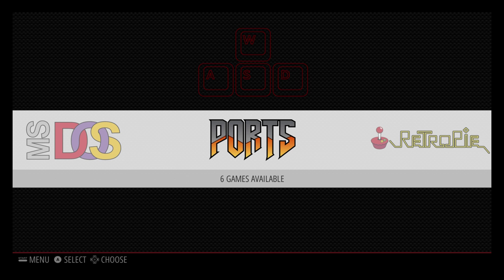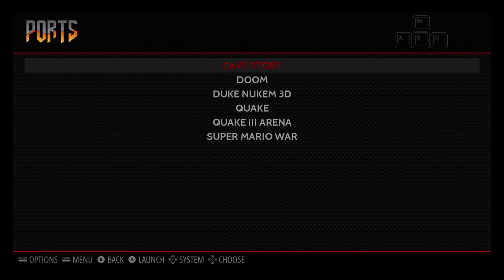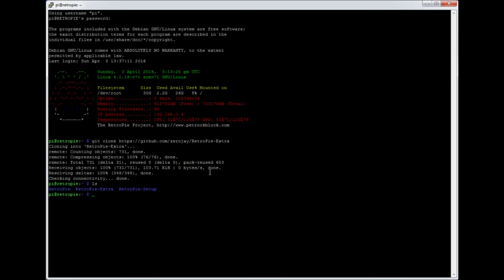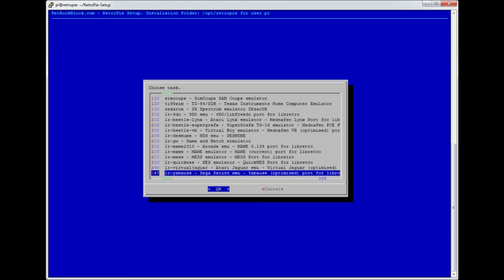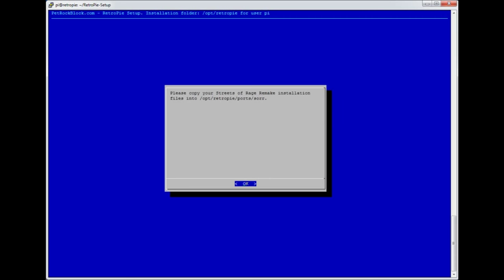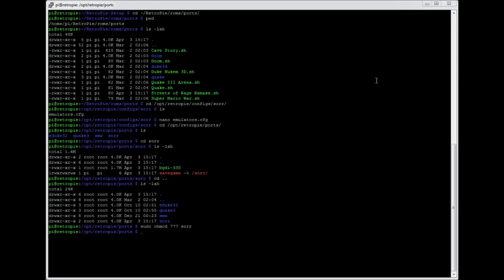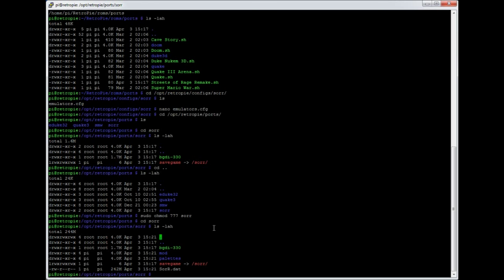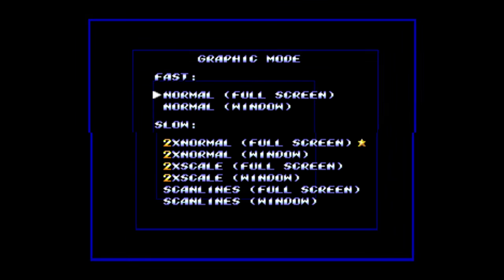RetroPie 3.6: Streets of Rage Remake on Raspberry Pi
NEW VERSION - March 2022

Streets of Rage Remake running on a Raspberry Pi.

I'm using RetroPie 3.6 in the video on a Raspberry Pi 3.